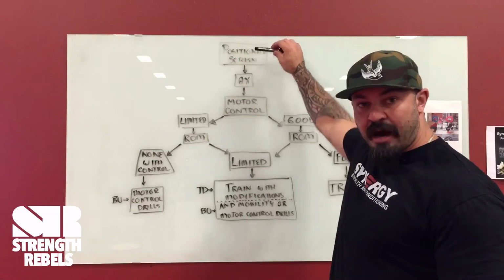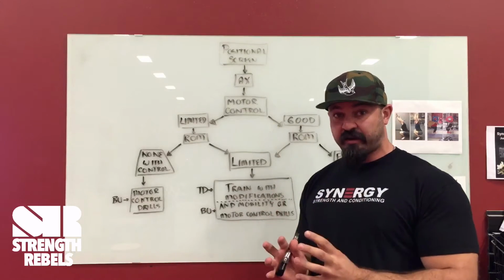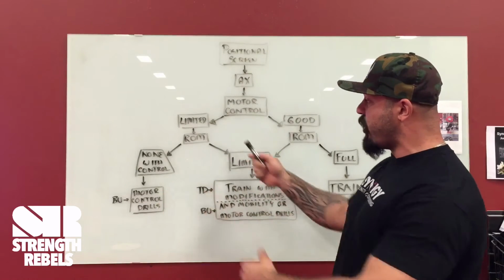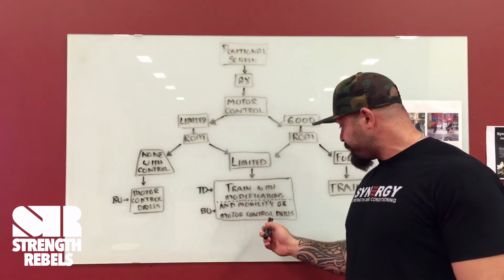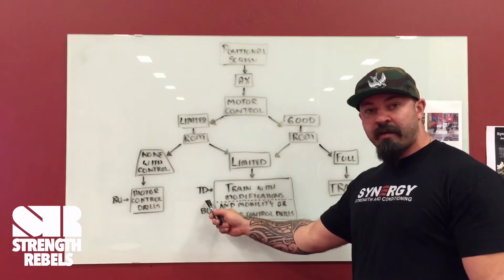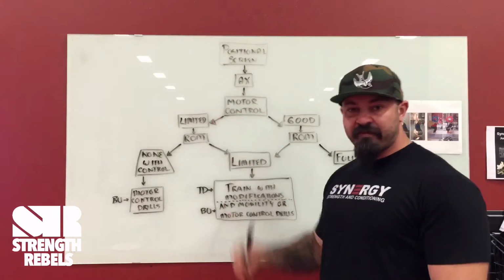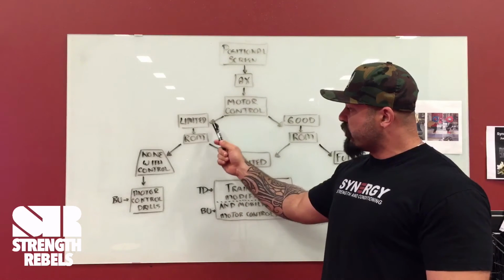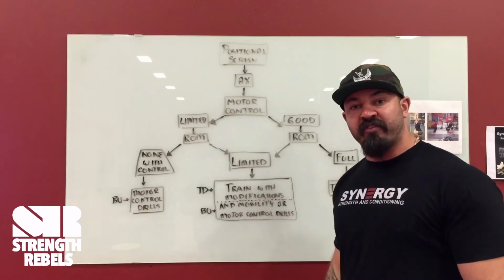Strength Rebels Assessment Model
Coach Chad introduces the framework for the Foundational Four assessment that we use to determine appropriate exercise technique within our Top Down-Bottom Up approach to programming. We use this frameworks or clients  across the spectrum of rehab, health, fitness, and sport.